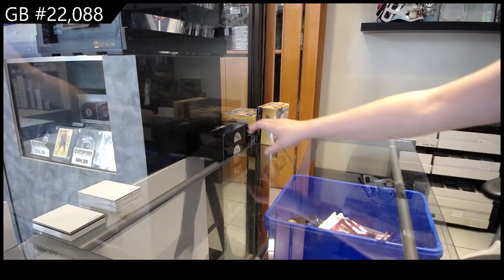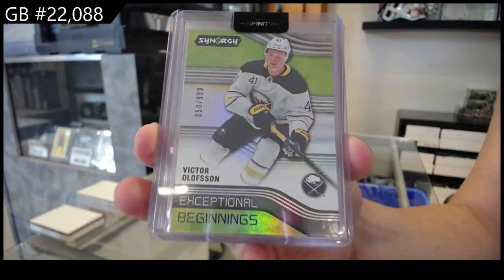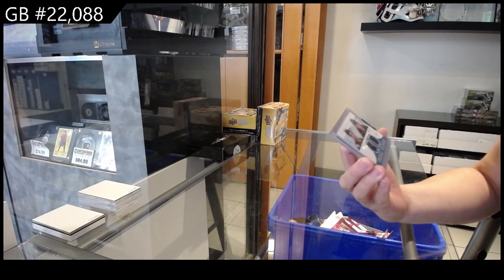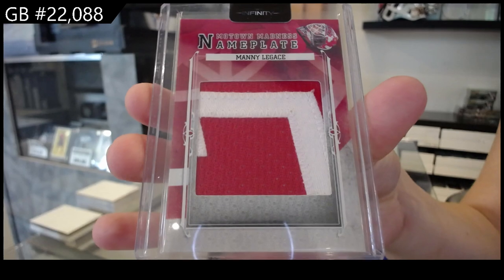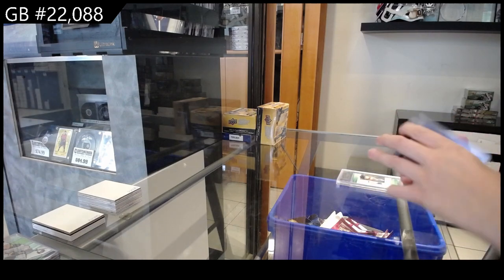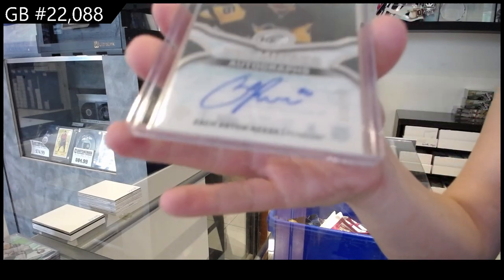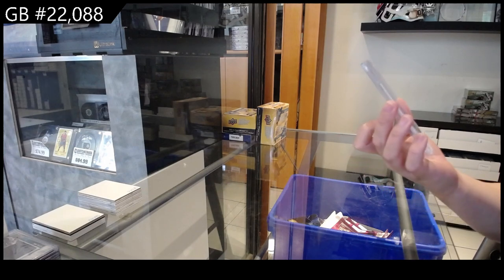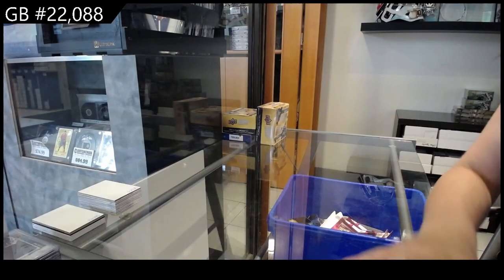CNC Infinity Plus Hockey 2 Box Break - CNC GB #22,088